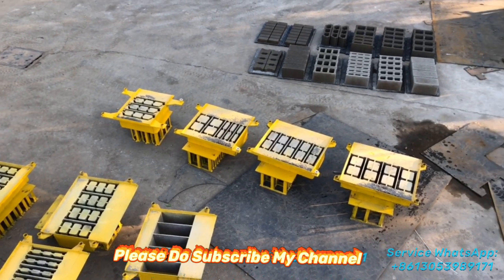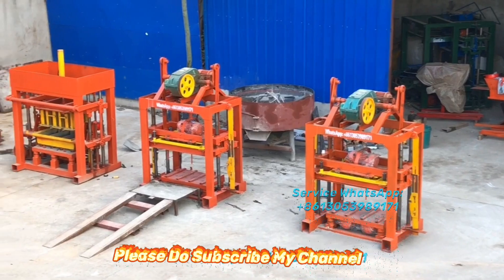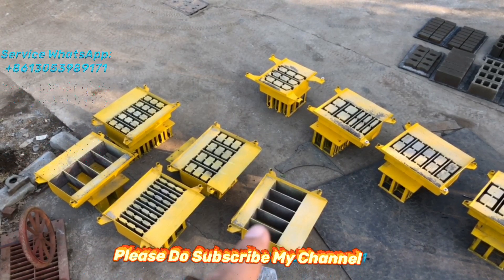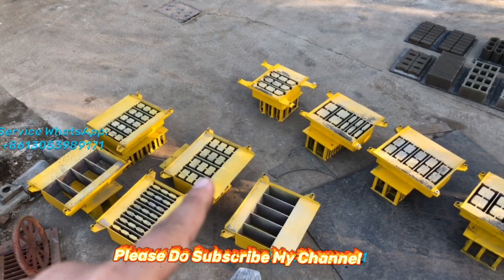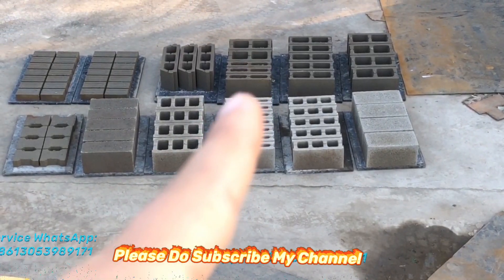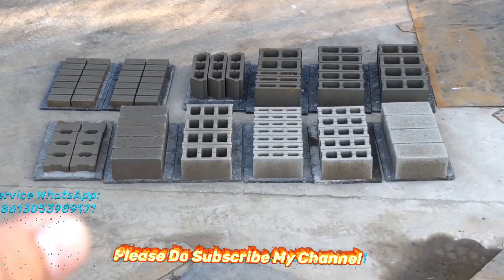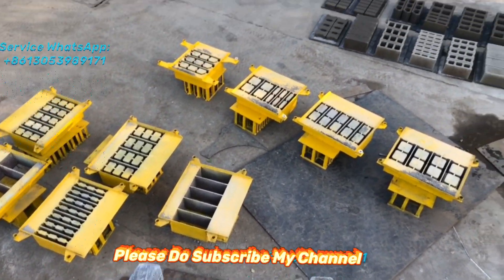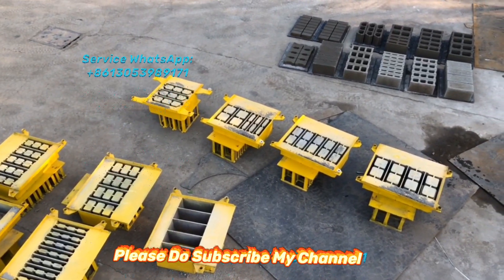Anyhow, there must be a concrete hollow block mold paver brick mould you wanted!!